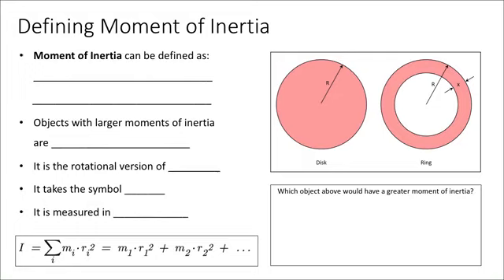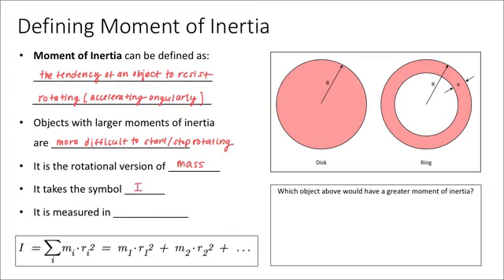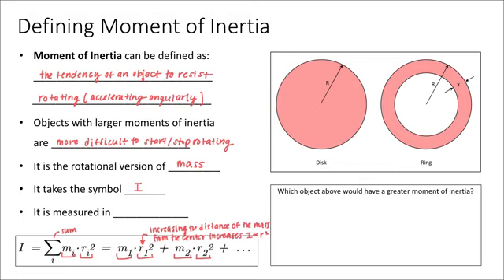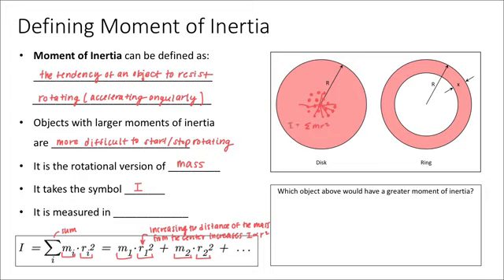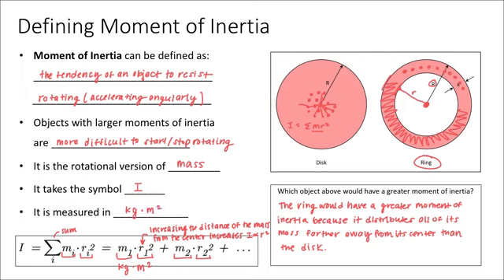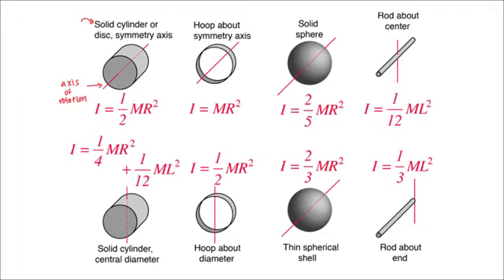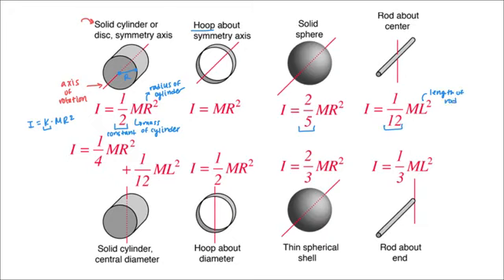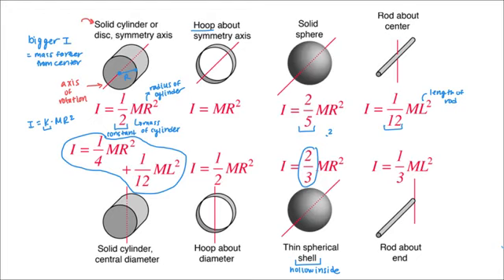Moment of Inertia (Part 2) - Defining Moment of Inertia